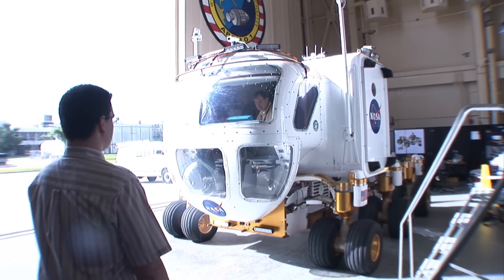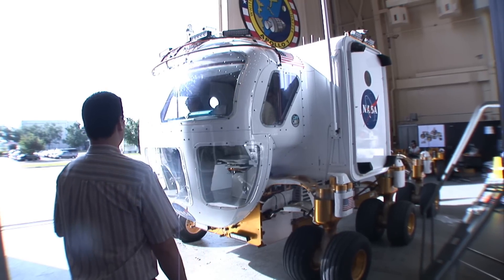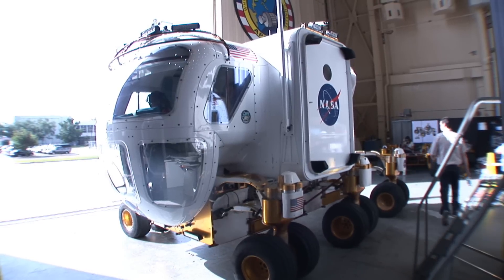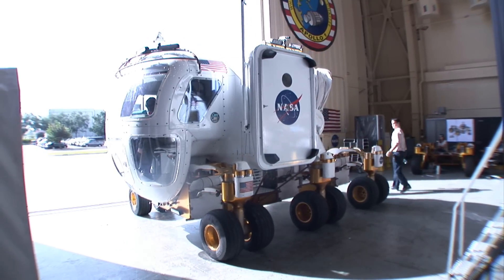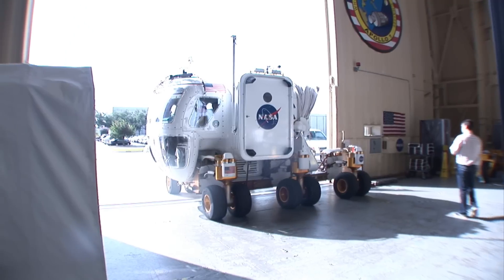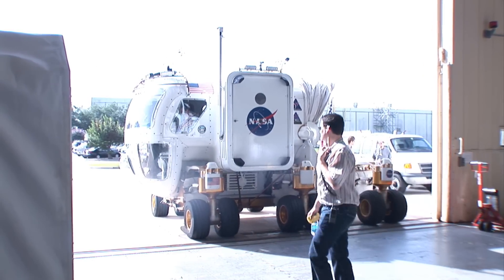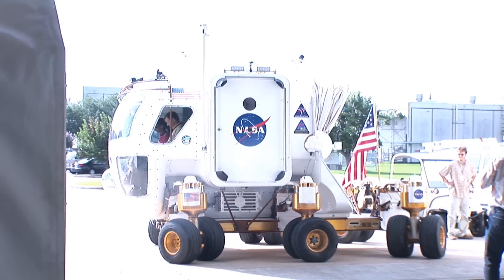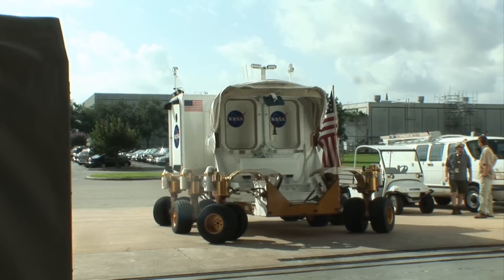Driving the SEV during JSC Testing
This video shows how easy it is to drive the SEV!  One of our crewmembers, Stephanie Wilson, is training for the field mission scheduled for September.  Commentary by Robert Howard, NASA engineer.